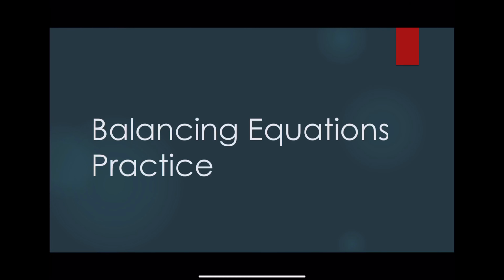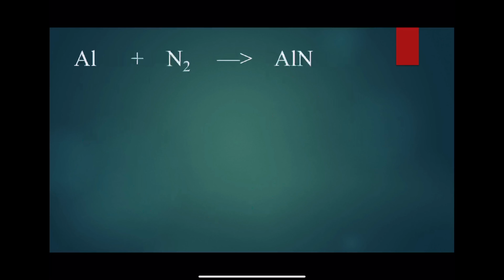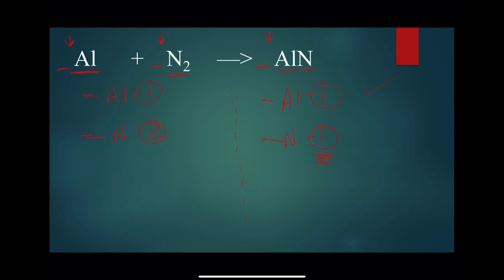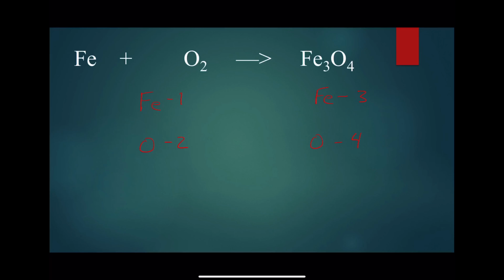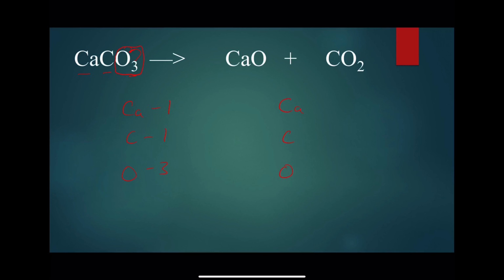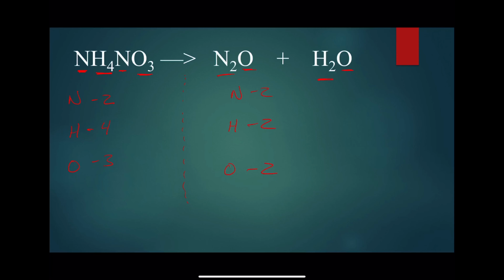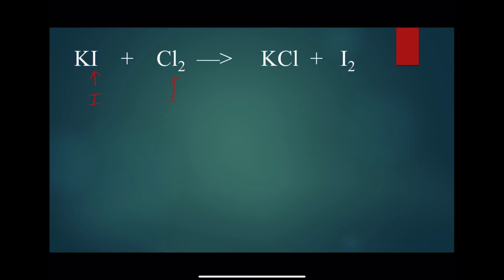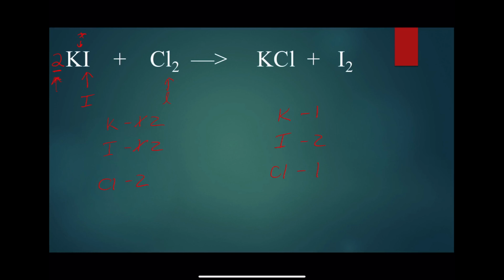Chemistry - Balancing Equations problems 1-5 : Bailer